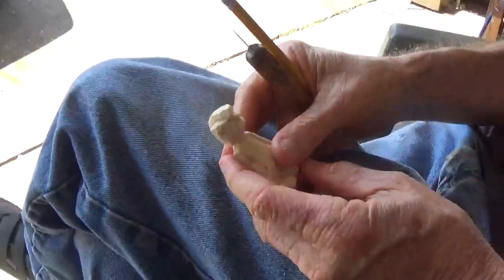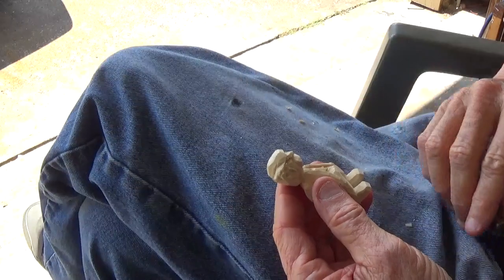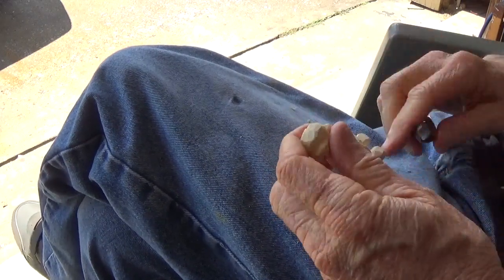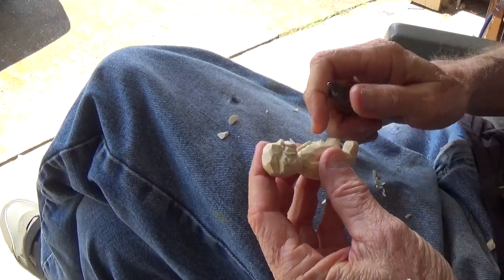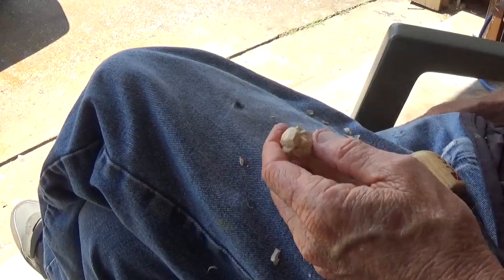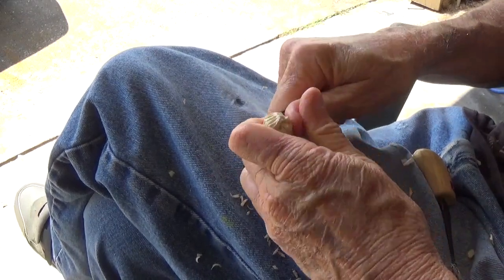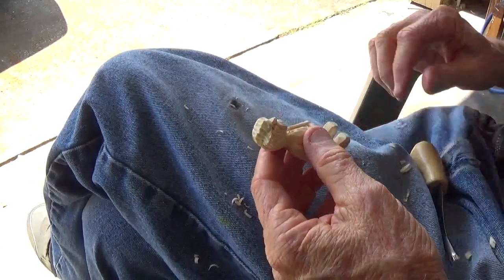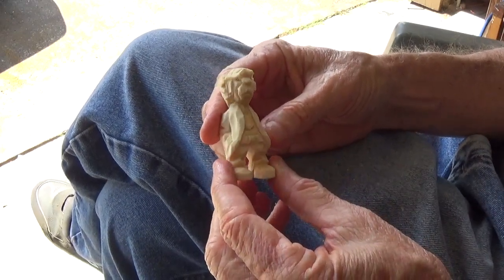Defining Adam's Carving (Conclusion)